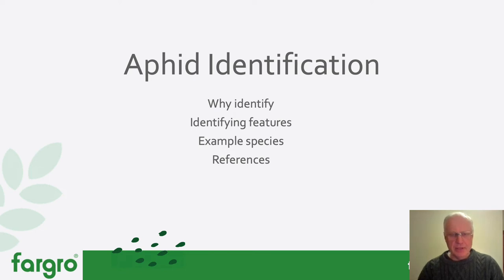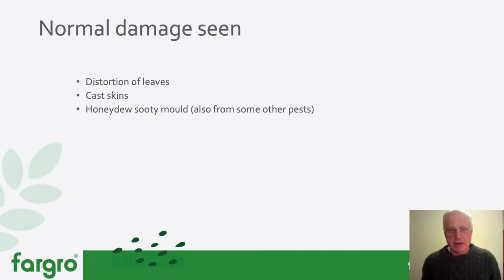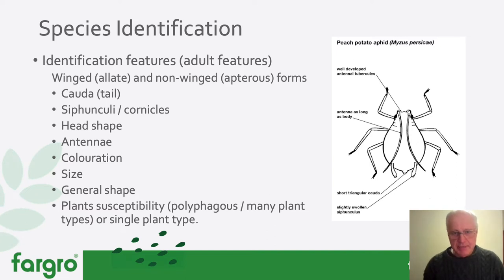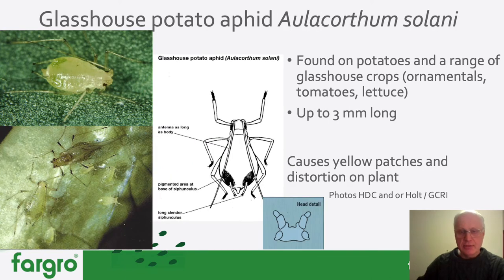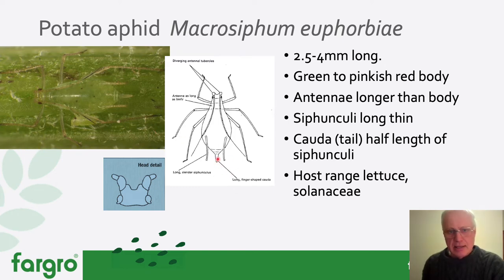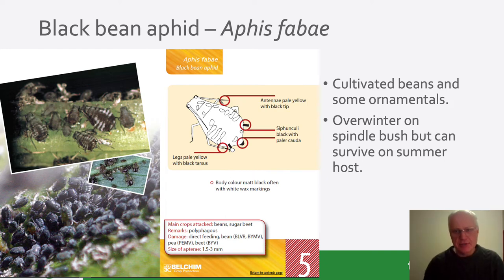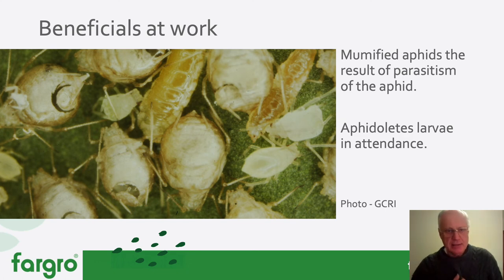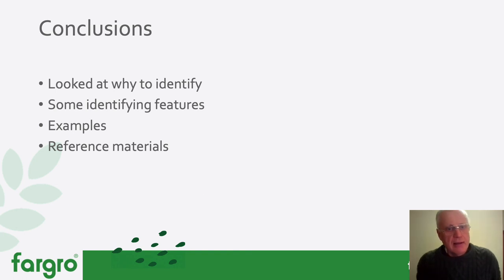Aphid identification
Fargro aphid control webinar - 17/03/2022 with Technical Specialist, Chris Dart